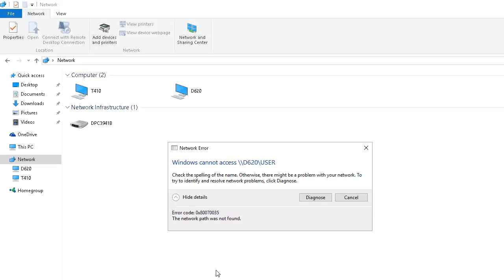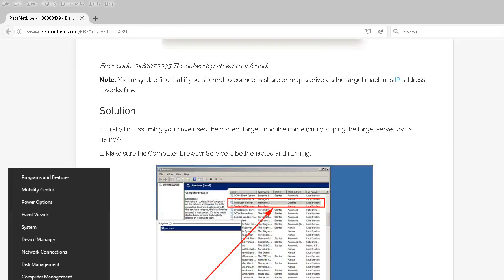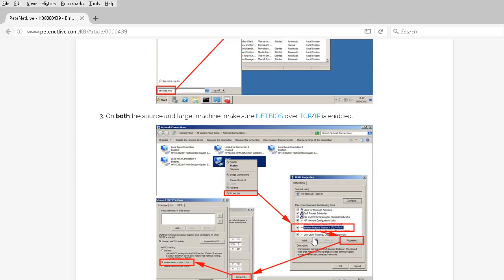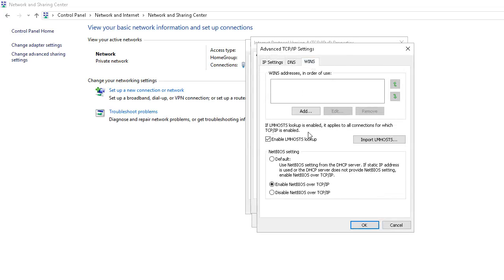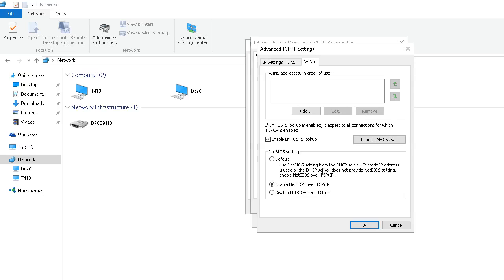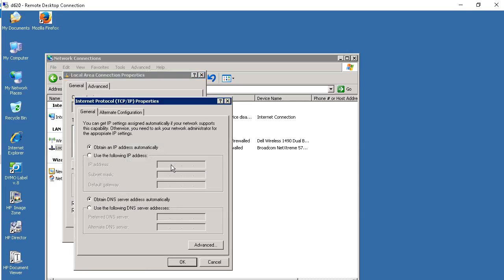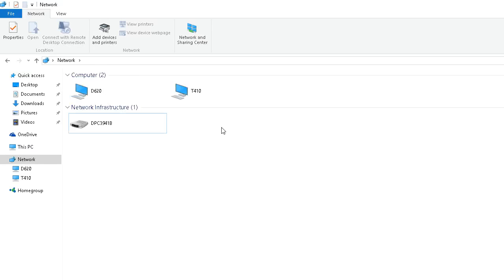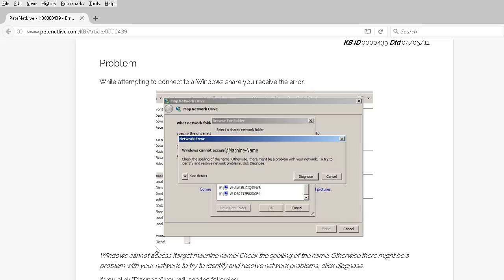Windows 10 - Network Path Was Not Found 08x80070035 Possible Fix